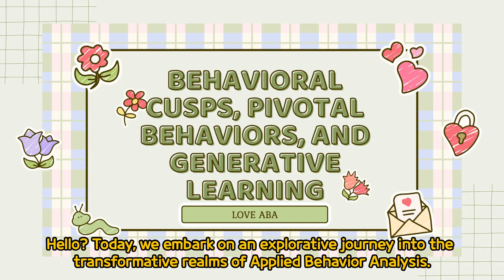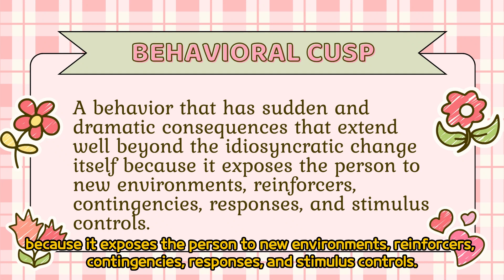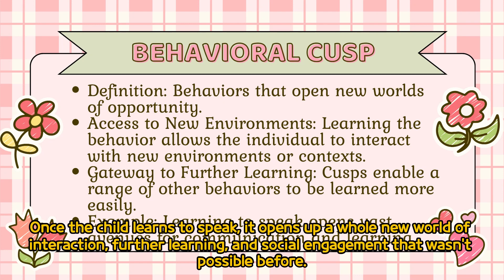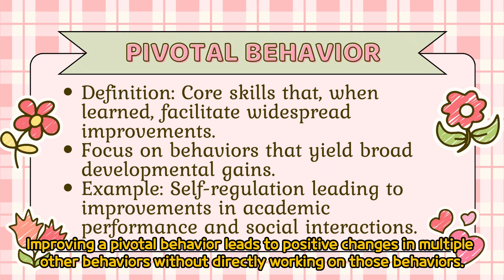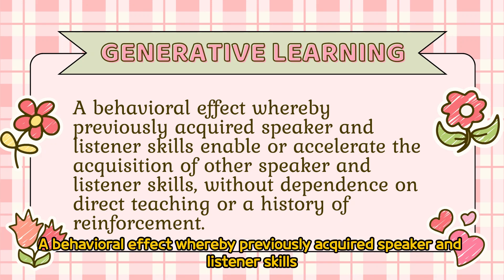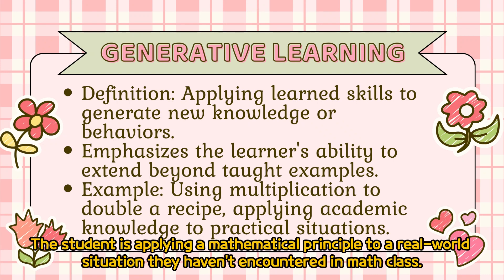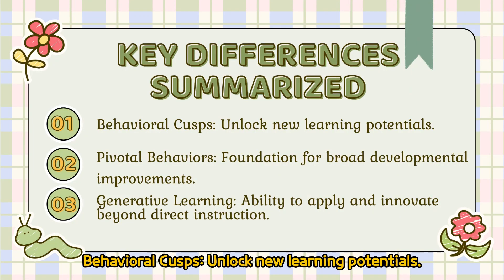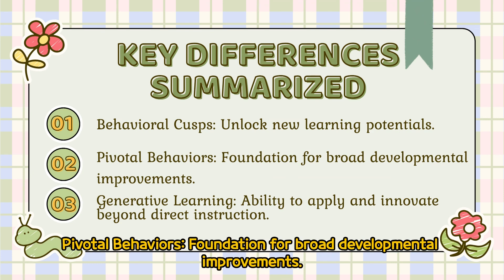Difference between Behavioral Cusps, Pivotal Behaviors, and Generative Learning w examples & mock ex